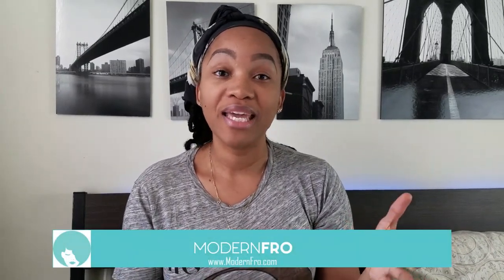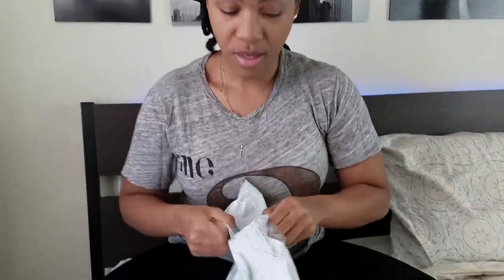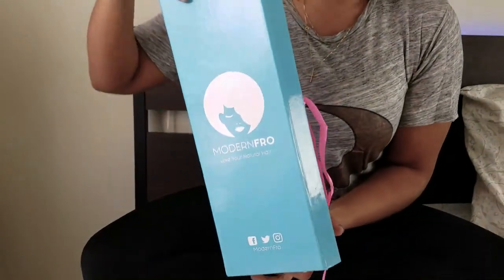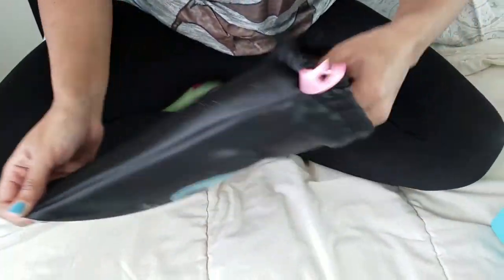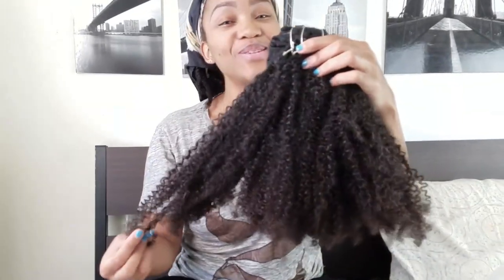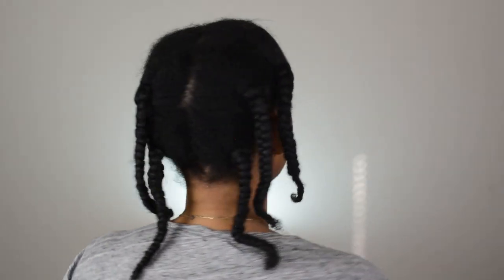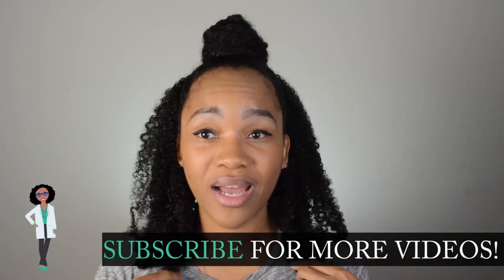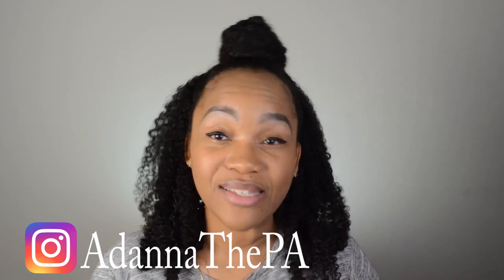Natural Hair (4A) Clip in Extensions for the 1st Time! || PERFECT BLEND!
4A Natural Hair, Clip in Hair Extensions Tutorial w/ Modern Fro unboxing and review!